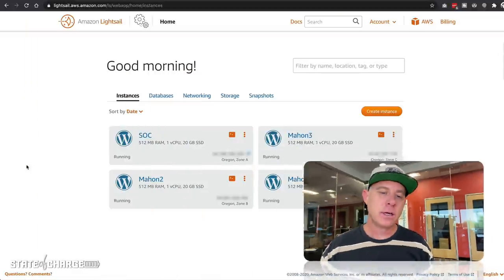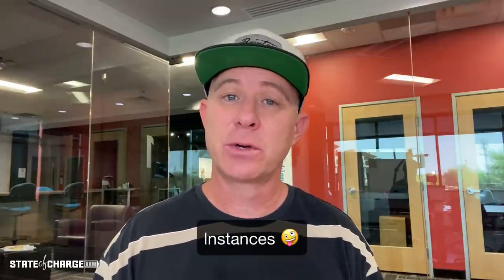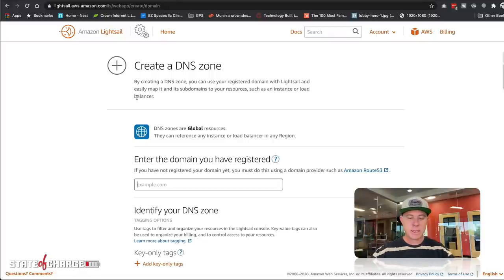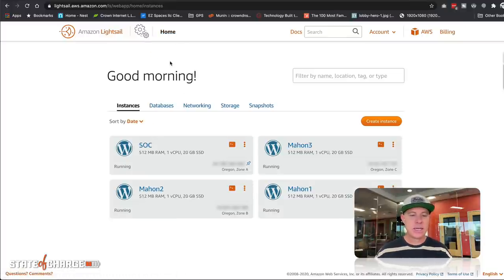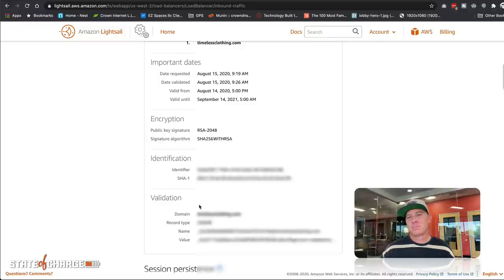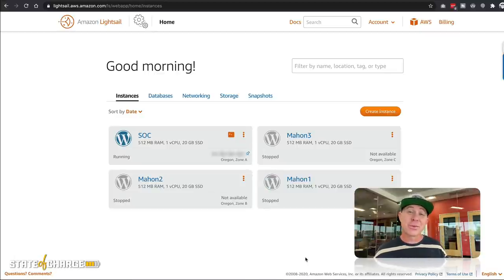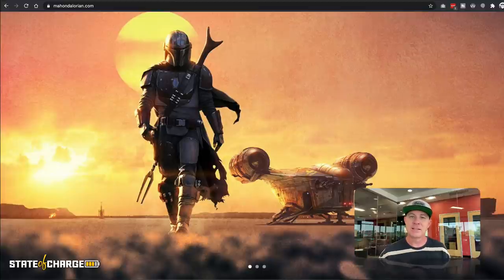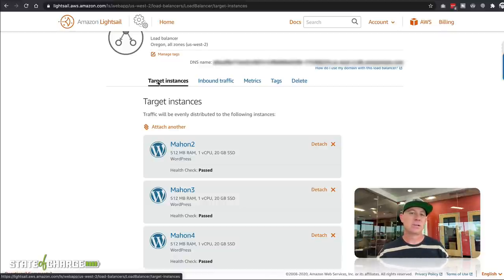Load Balancer with Wordpress Instances on Amazon Lightsail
This video is the 3rd video in our Amazon Lightsail series where we discuss attaching instances to a load balancer, configure DNS zone, https and SSL certificates, link to a database and set up basic configurations of a load balanced network.

The video is a bit longer than I anticipated it being, but it will be worth your while watching to the end as we  learn how to add new instances and see in real time how how the load balancer will route traffic according to specific situations. If you have the need to scale your servers easily and effectively, this is the video for you!

PRODUCTS USED TO PRODUCE THIS VIDEO:
○ JOBY GripTight PRO TelePod
○ JOBY Beamo, Mini LED Light
○ Manfrotto MTPIXIEVO PIXI EVO 2

WE ARE A SOCIAL CREW!

John Mahon is a business owner, entrepreneur, pastor, husband, father, technology junkie, solar enthusiast, Apple Genius and world traveler. He has had some unique experiences in life. His YouTube channel will attempt to chronicle these experiences and share some of the things he has learned. In the end, John hopes he and his subscribers will be better, all around people. Please join us on this journey.

What is your "State of Charge?"